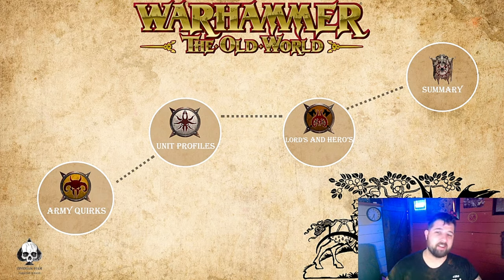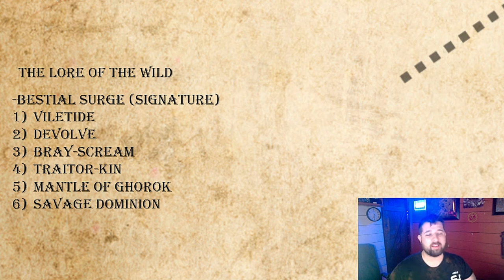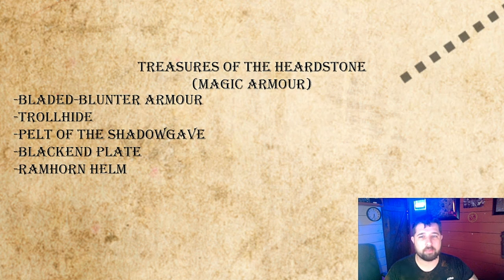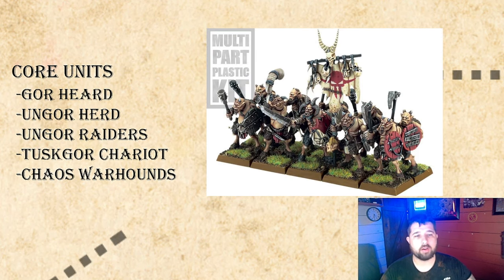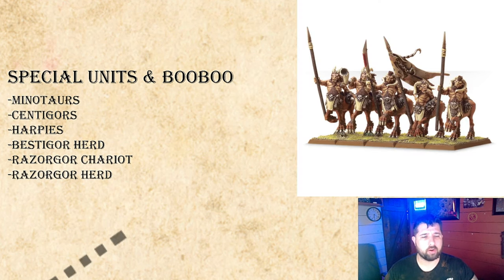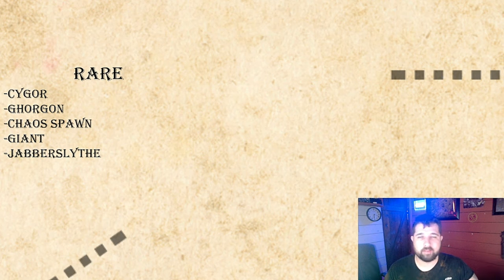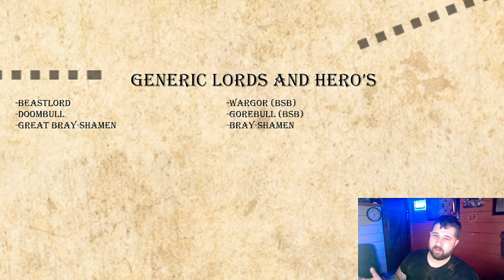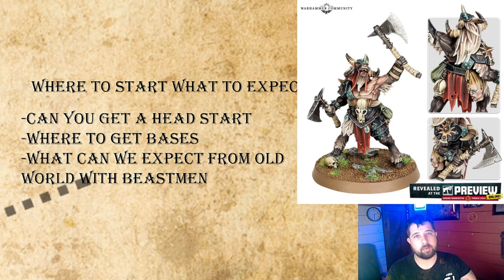(Old) Beastmen Army breakdown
n this video, we'll be taking a closer look at Beastmen in the Old World. We'll cover what Beastmen are, their history and what makes them unique.

Beastmen are a fascinating race that many people are unaware of. In this video, we'll provide an introductory look at Beastmen and their history in the Old World. We'll discuss what makes Beastmen unique and what makes them worth studying. After watching this video, you'll have a better understanding of Beastmen and what makes them so special!

All Art belongs to the big GW